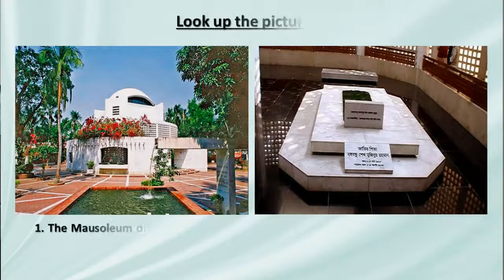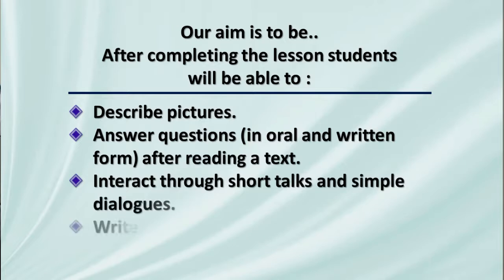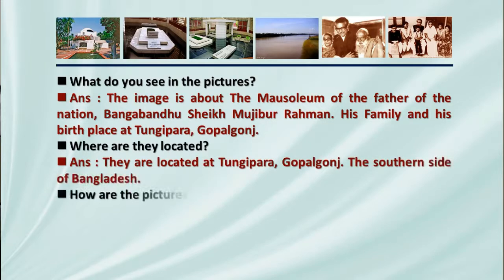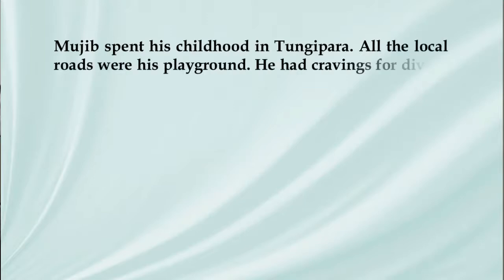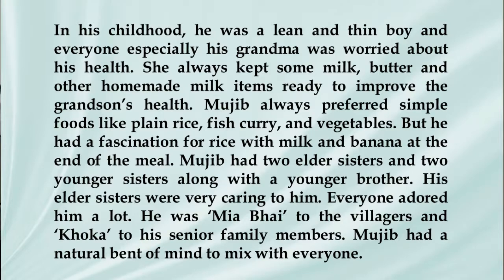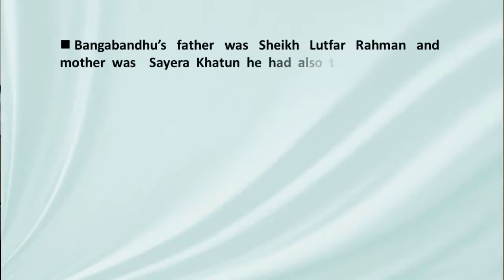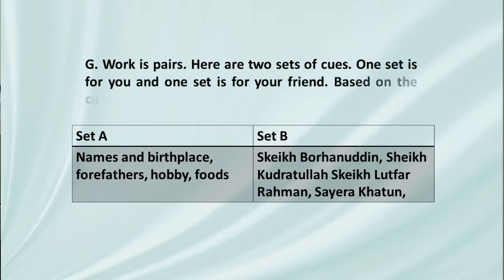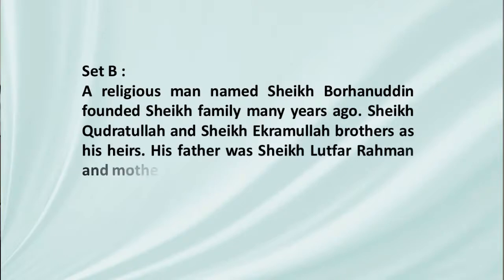Son Of The Soil, Childhood Of Bangabandhu.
Son Of The Soil, Childhood Of Bangabandhu. And His Growing Place Tungipara, Gopalgonj.
For Class-Six, English 1St Paper.
Lesson-12.